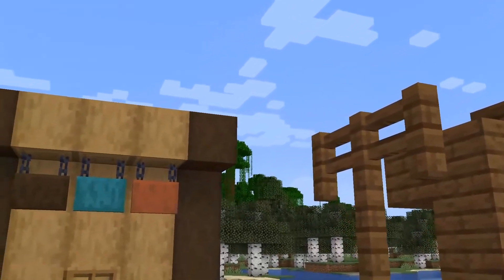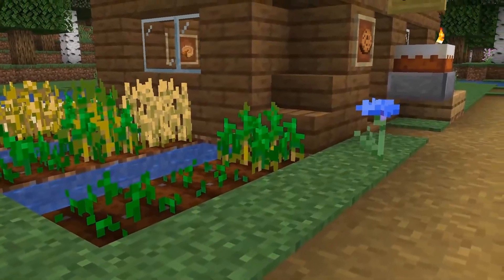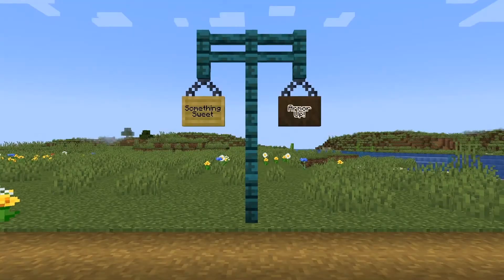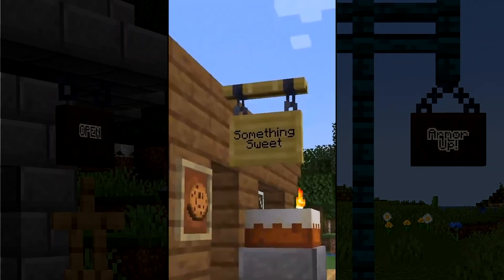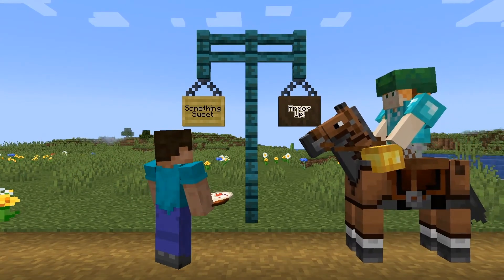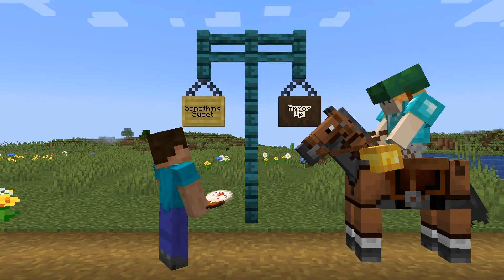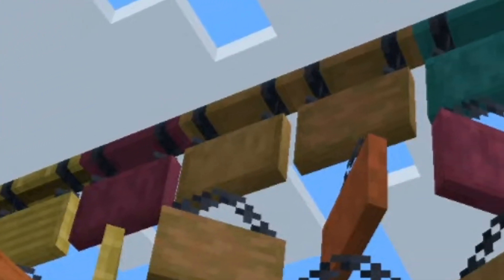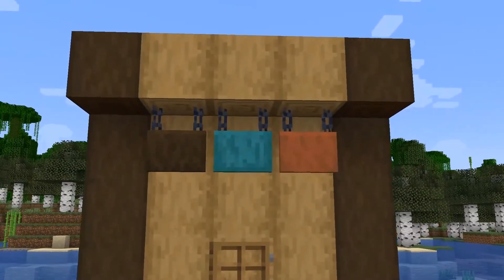Hanging signs are an amazing addition to Minecraft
Hanging signs are a new block planned for Minecraft 1.20. The block is aimed to assist with story telling, providing players with a way to express their creative ideas in text as well as in block placement. At a glance they may appear not that different from existing signs in the game, but I think this new block will quickly become a fan favorite. Being made from stripped logs and chains, the block recipe is giving new purpose to existing blocks which is never a bad thing. Players can write on hanging signs, dye them, and make the text glow with glow ink sacks, so this part of their functionality is already familiar. Where things begin to differ is in their versality. There are 3 hanging states - from the side and beneath a block, which results in two supporting chains, and from beneath a narrow block which results in an upside down v-shaped chain support from a single point. This versality is exciting to see, and the v-shaped appearance of the chains is quite a unique look for Minecraft. Combined with the different colors of the stripped logs and text I can easily see hanging signs becoming one of the most popular blocks in adding detail to builds. The new bamboo hanging sign is quite unique, where subtle horizontal lines provide an elegant appearance. The depth of the hanging sign is noticeability more prevalent over existing signs, and this makes them appear sturdy and structural. I can see this characteristic expanding their usage, where perhaps they could be used to create supporting structures, such as railing for bridges.